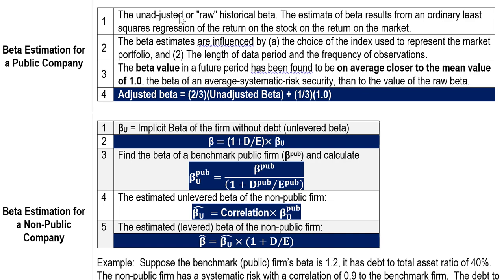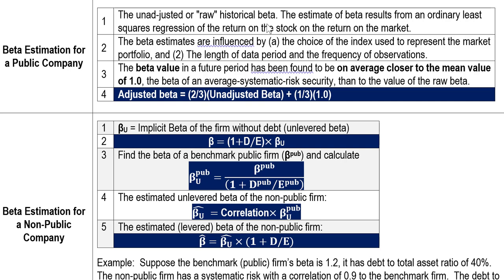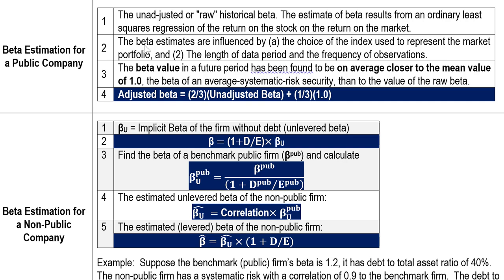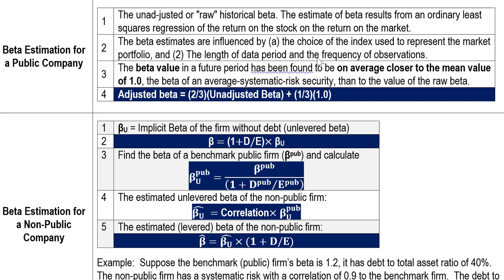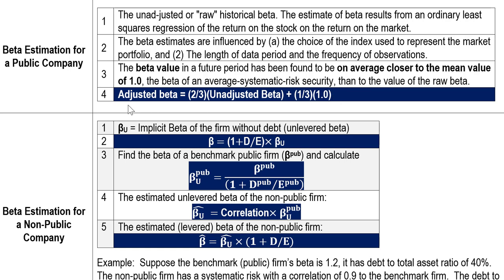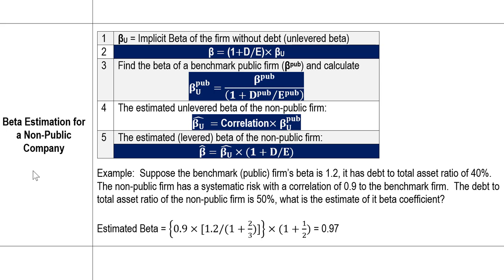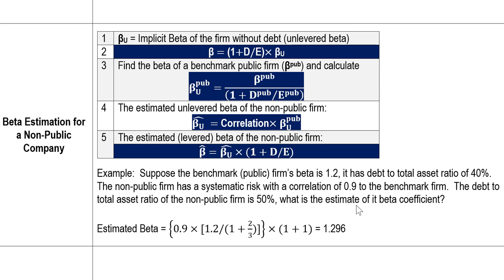Beta Estimation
Dr. Victor Chow CFA Lectures